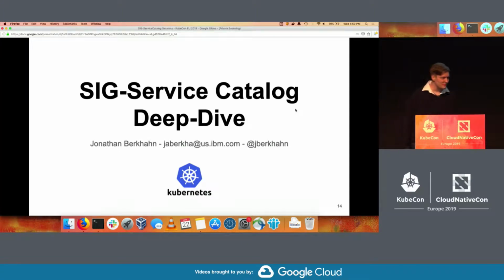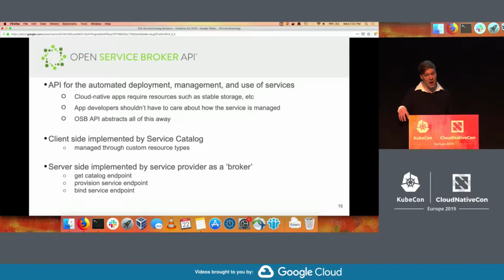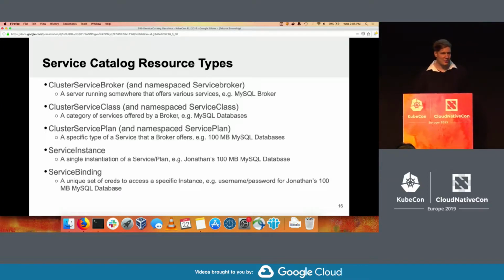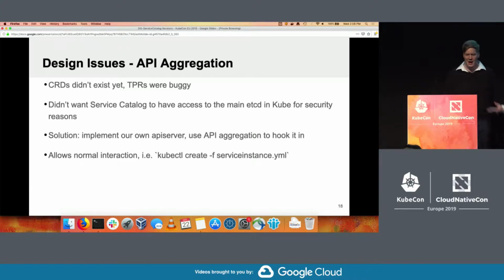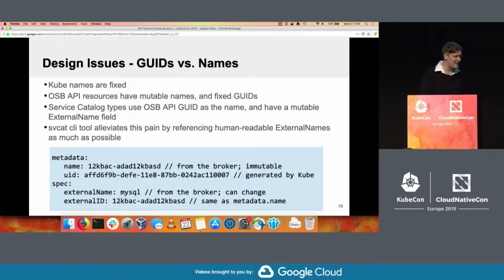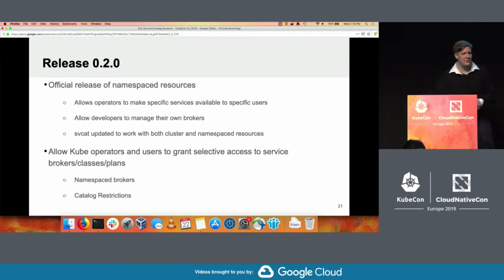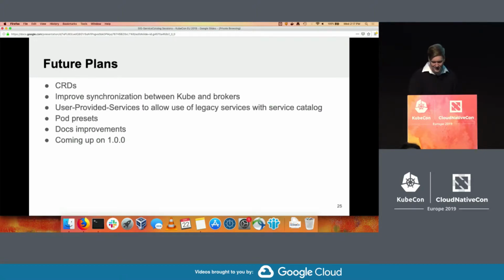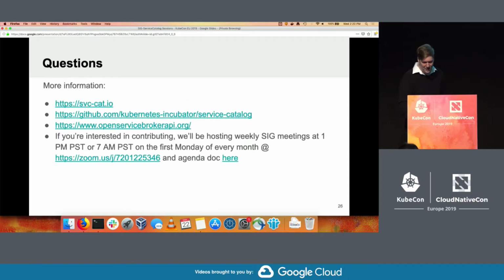Deep Dive: Service Catalog SIG - Jonathan Berkhahn, IBM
Join us for a deep dive into how the Kubernetes Service Catalog works under the covers. Starting with a quick overview of Service Catalog and some of the challenges we faced while bridging the different processing models between Kubernetes and the Open Service Broker API, we will then look at more advanced scenarios and new features from the perspective of cluster operators, application developers and helm chart authors. You’ll come away with a solid understanding of how Service Catalog works and recommended workflows and practices for using it. Finally we would love for anyone considering contributing to stop by and get an introduction to all the parts of Service Catalog, meet the maintainers and learn how to become a contributor!